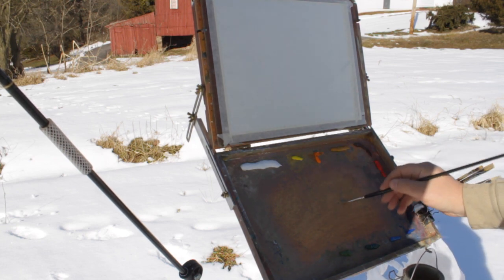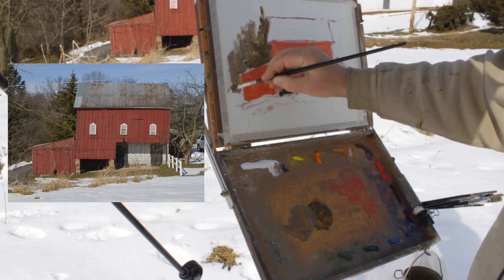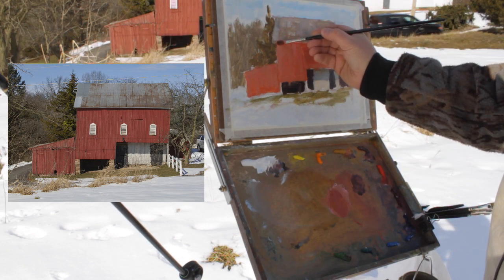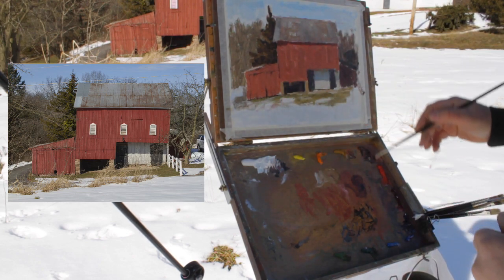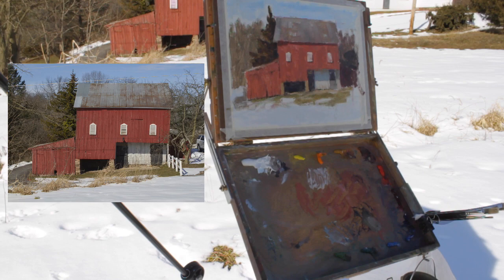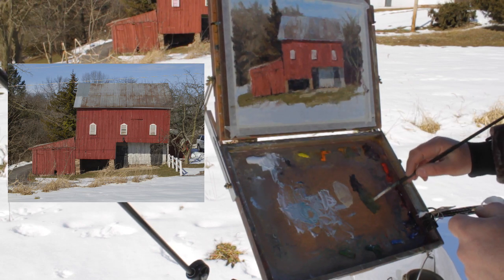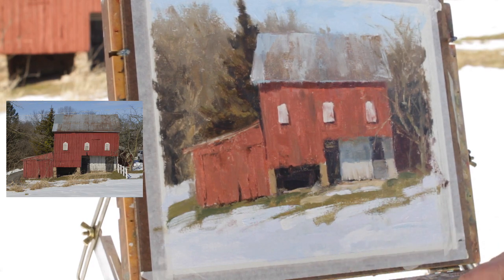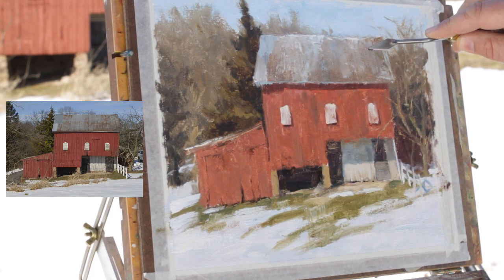RED BARN IN WINTER SUNLIGHT - Plein Air Painting Landscapes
Become a Member, win a plein air oil sketch!

Watch nationally renowned western, wildlife and historical Native American artist Jason Tako paint a red barn outdoors in this video Red Barn in Winter Sunlight - Plein Air Painting Landscapes.

To see the materials Jason uses, visit the resource page on his blog